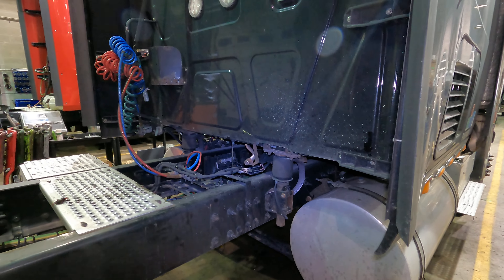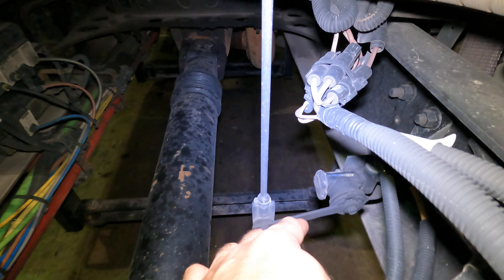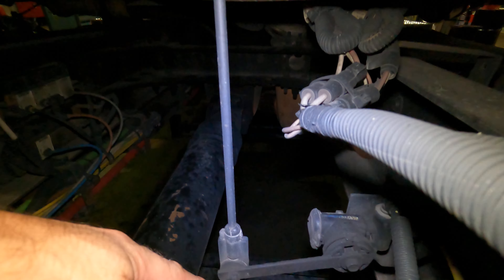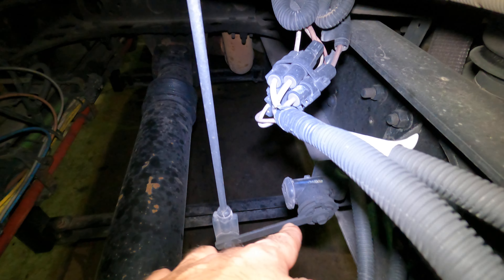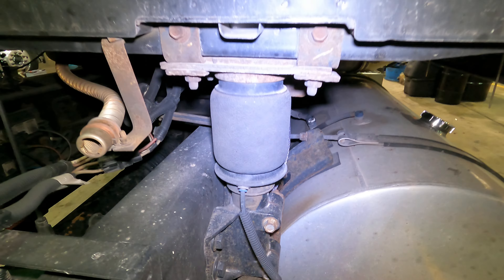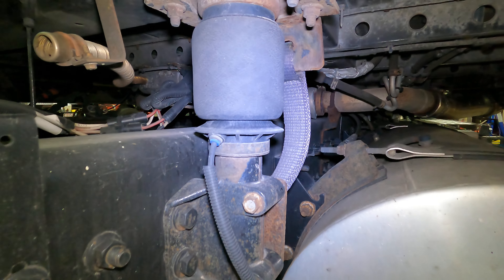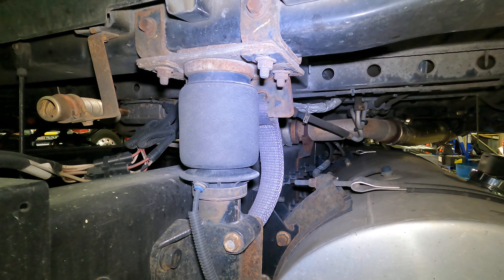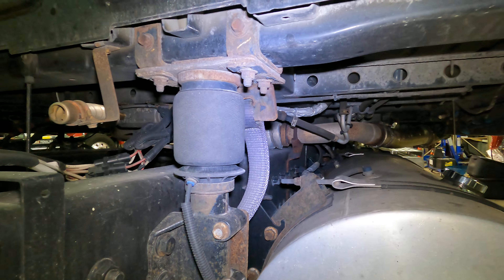How to check cabin leveling valve